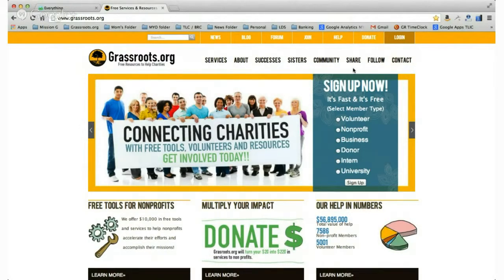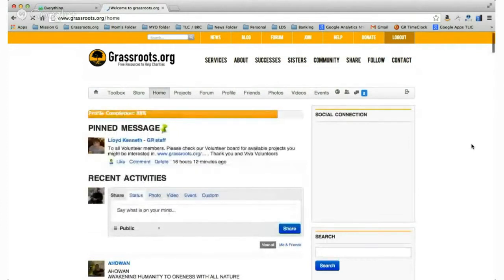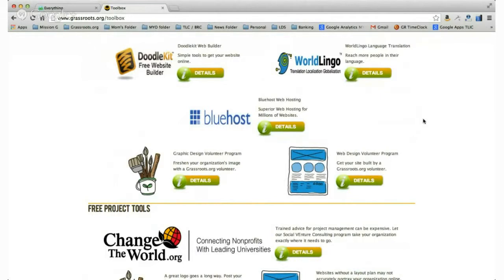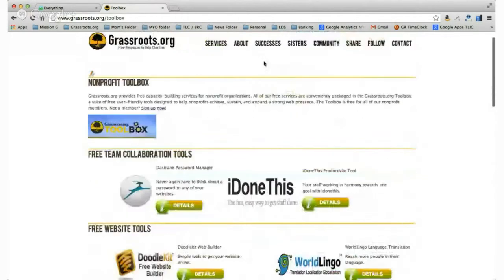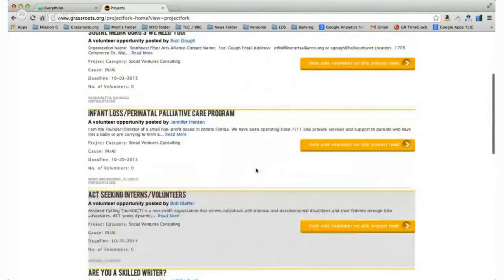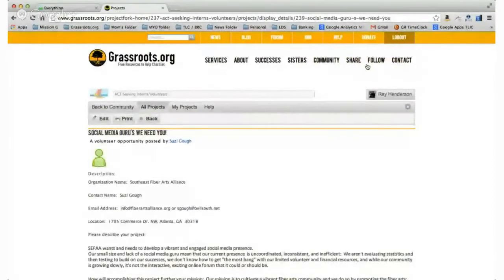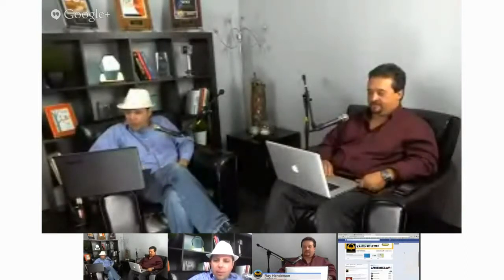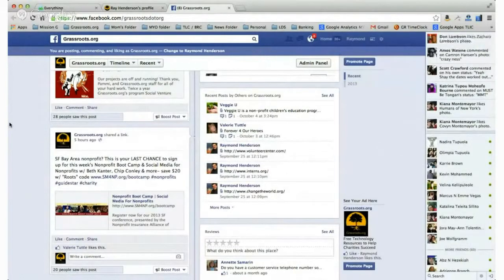Nonprofit Know How With Ray Henderson of Grassroots.org from the Center @ SEO.com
What is Grassroots.org?

Grassroots.org helps nonprofit organizations succeed, by leveraging technology to accelerate their charitable efforts. When you join Grassroots.org, you join with thousands of nonprofits, volunteers, businesses and donors working together to change the world!